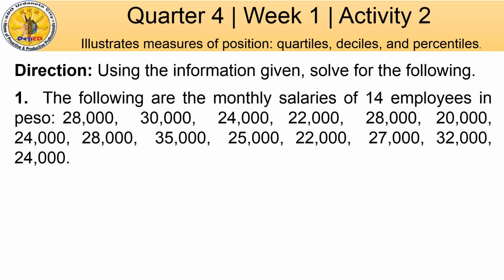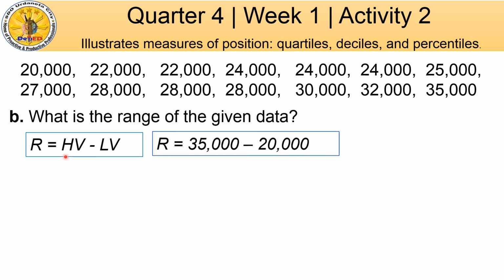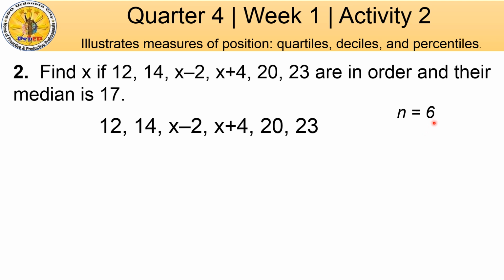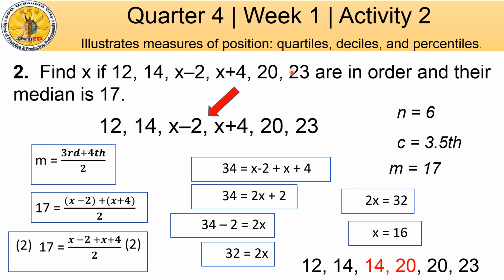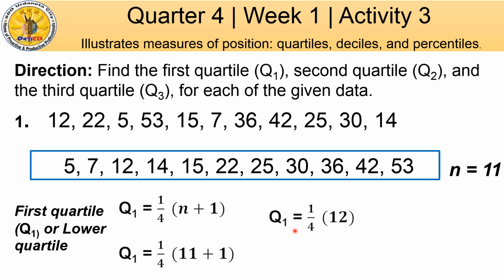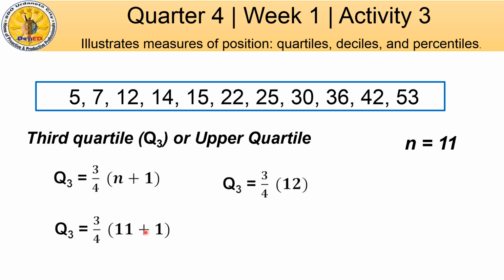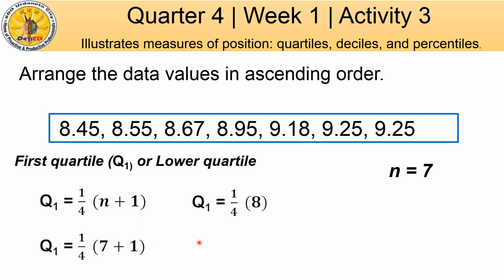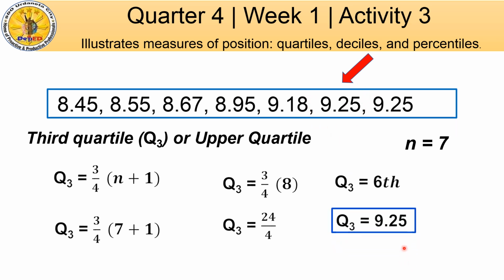Quarter 4 Grade 10 Week 1 Activity 2-3